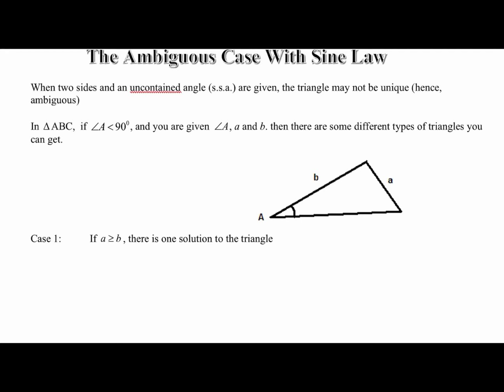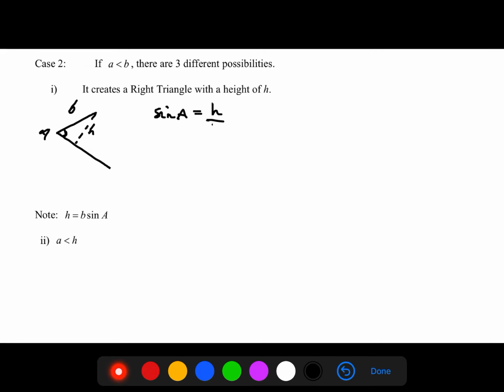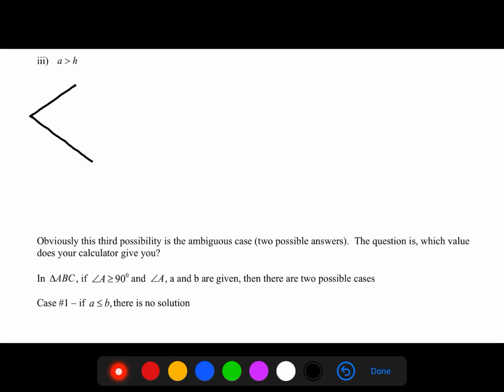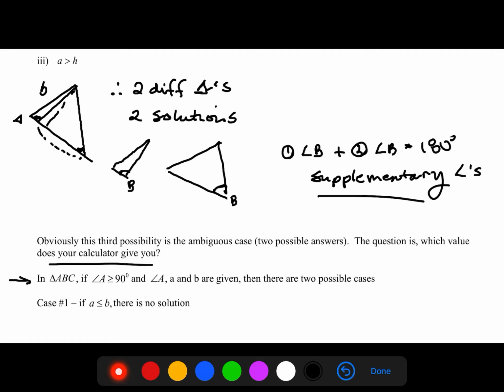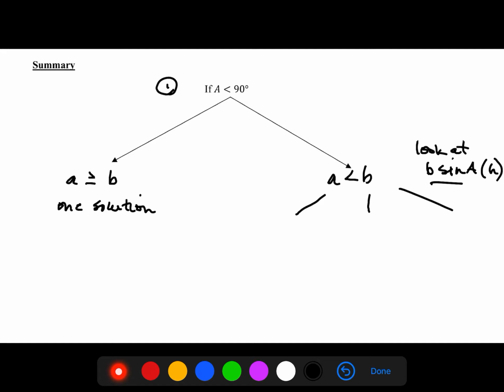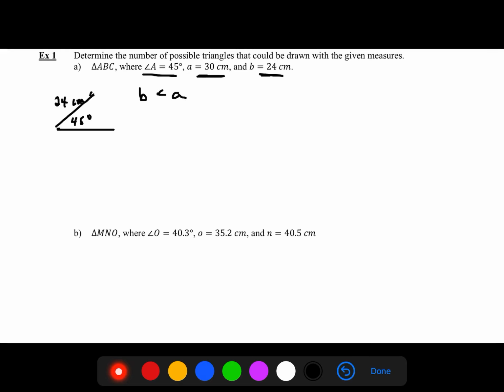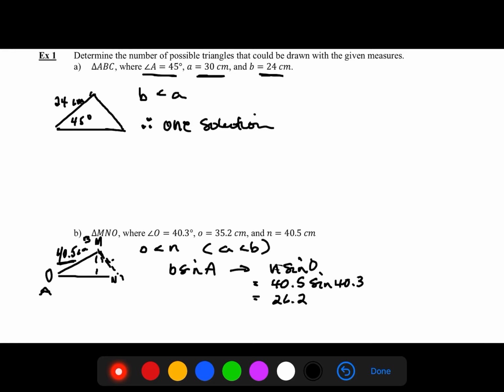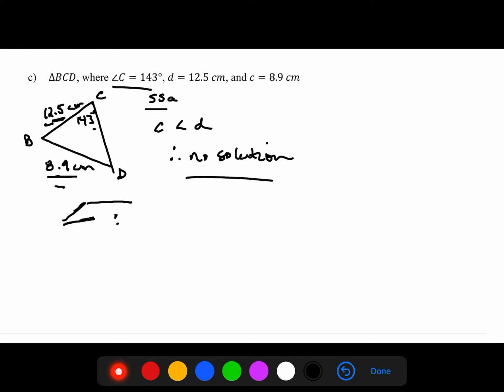Ambiguous Case Sine Law